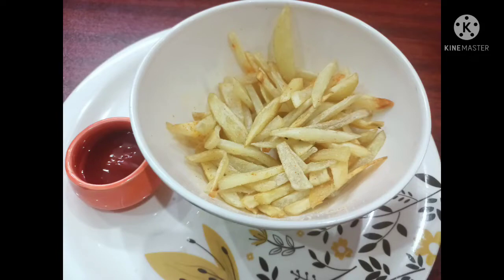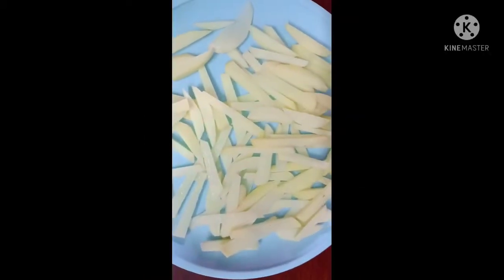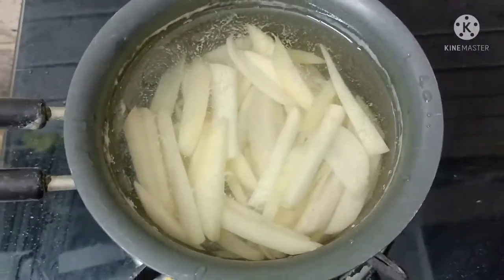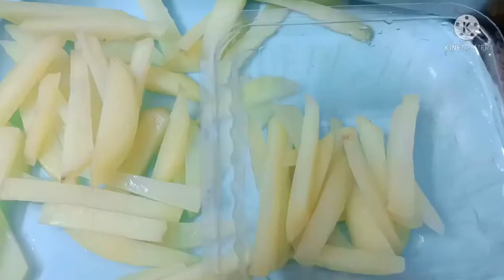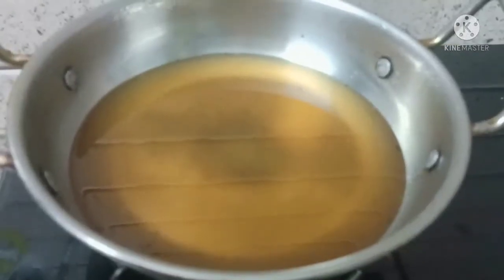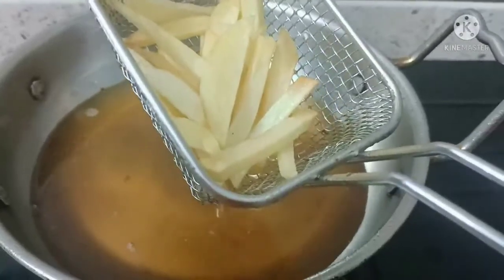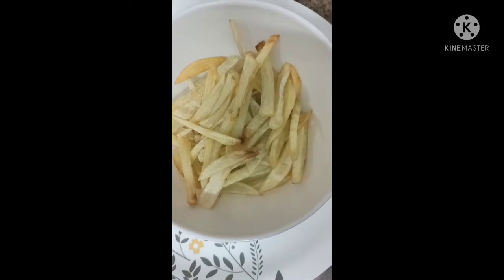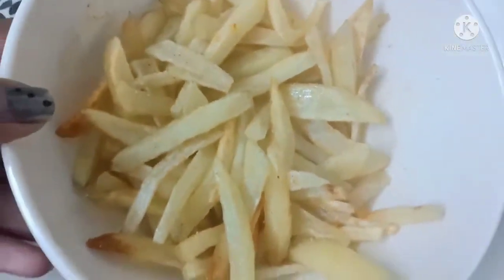Perfect Crispy French Fries🍟 at home made by Sony's 🧑‍🍳Kichen#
Crispy French Fries 🍟